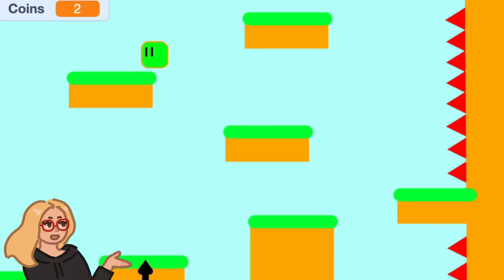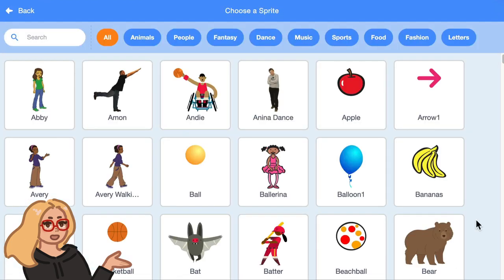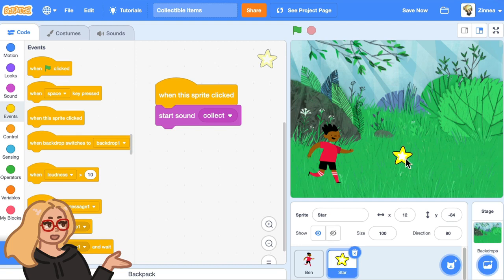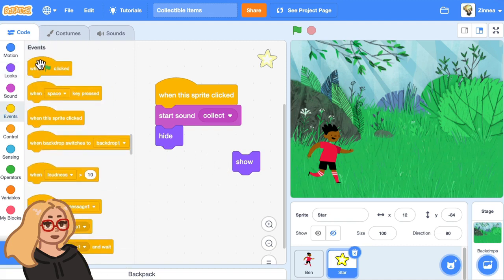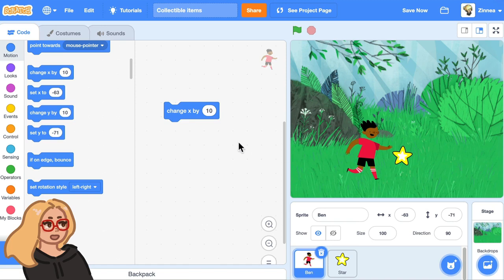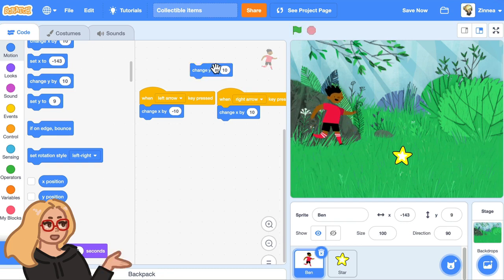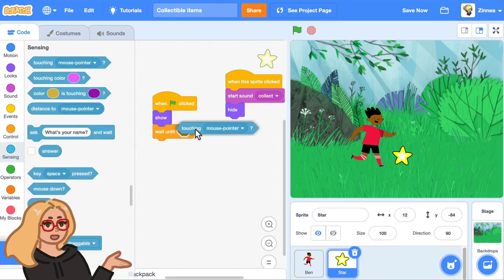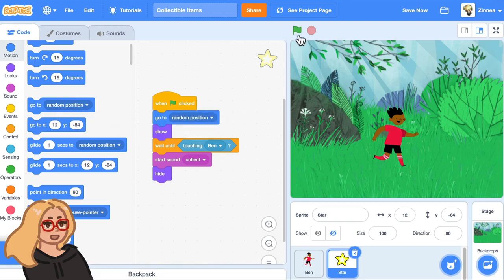How to Make Collectible Items in Scratch Tutorial